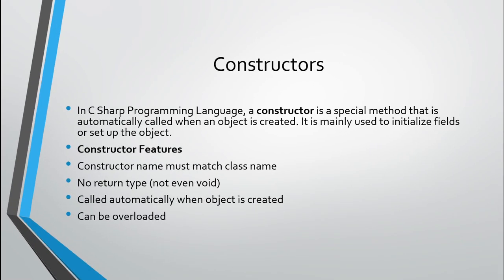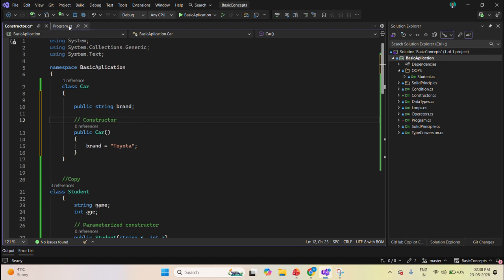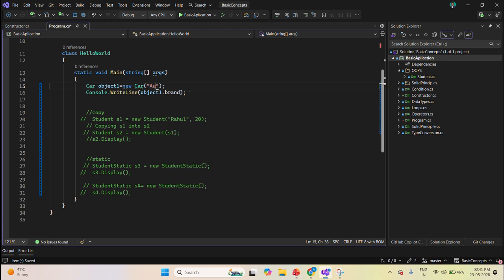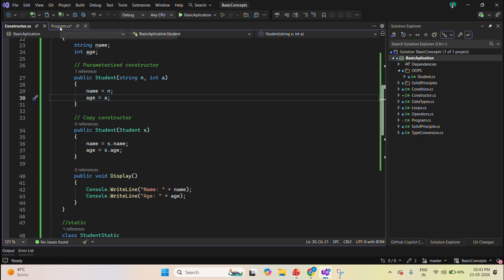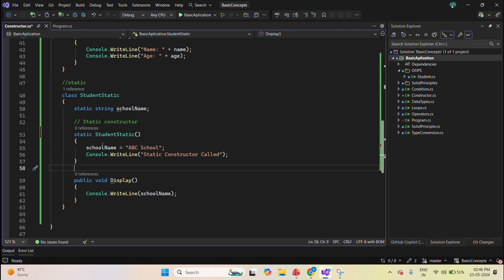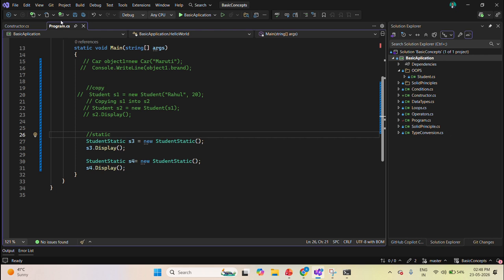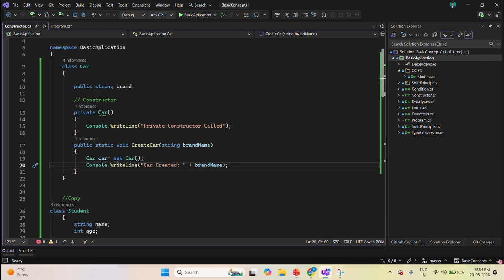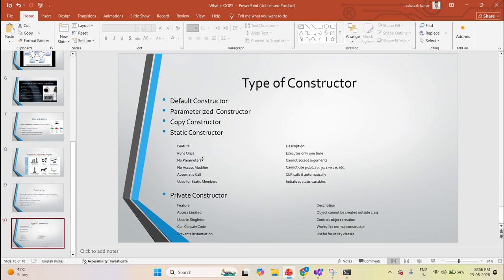Constructors in C# with Examples | OOP Concepts in C# | Chapter-3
Learn everything about Constructors in C# in this beginner-friendly tutorial. In this video, you will understand what constructors are, why they are used in Object-Oriented Programming (OOP), and how to create different types of constructors in C#.

✅ Topics Covered:

Default Constructor
Parameterized Constructor
Copy Constructor
Constructor Overloading
Static Constructor
Real-world Examples
OOP Concepts in C#

This tutorial is perfect for:

C# Beginners
.NET Developers
Students Learning OOP
Interview Preparation

🔥 If you want to master C# programming and object-oriented programming concepts, this video will help you build a strong foundation.